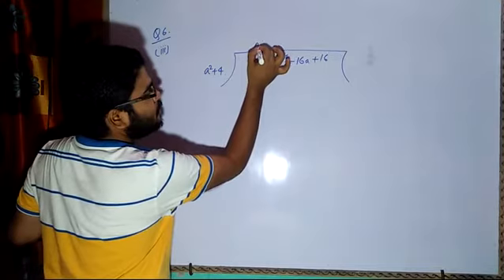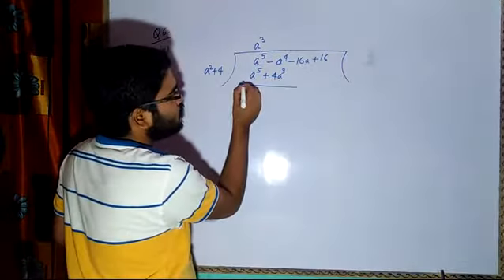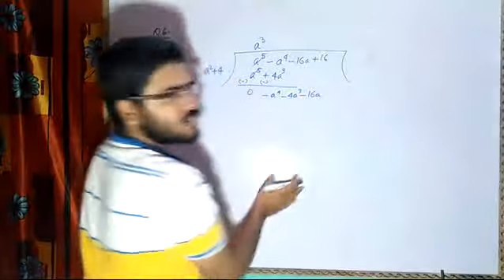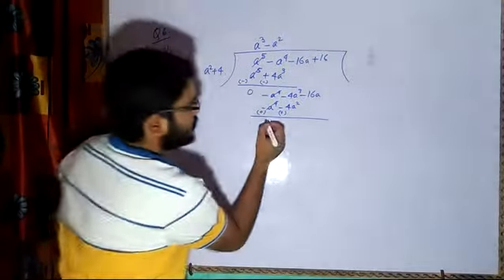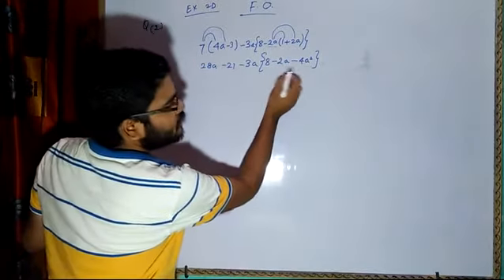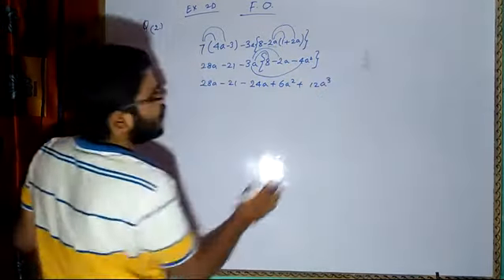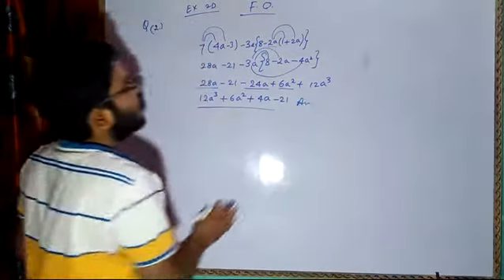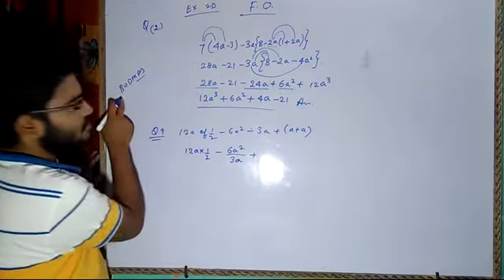Fundamental Operations | Class VIII | Lecture 3